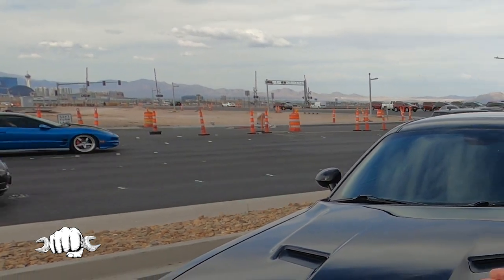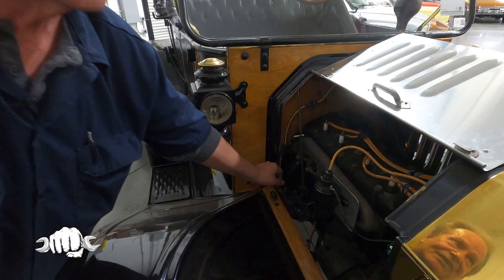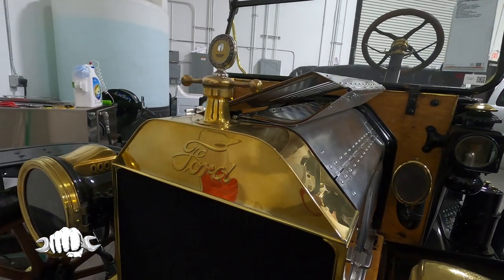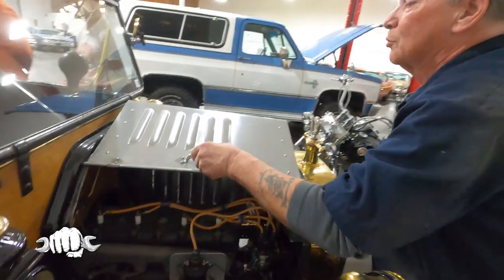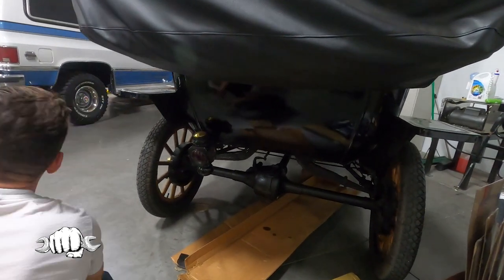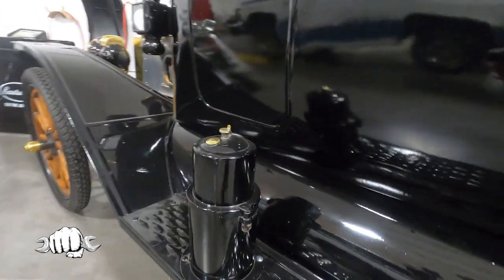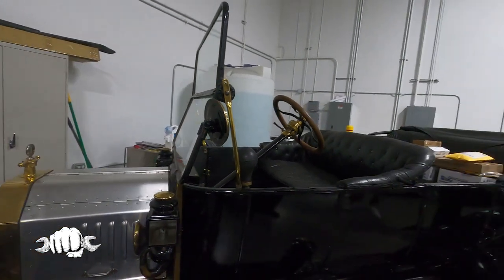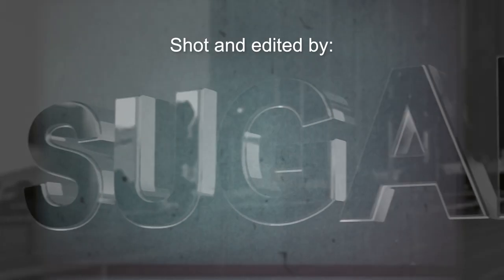Starting A 1914 Ford Model T! AMERICAN AUTOMOTIVE HISTORY!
In episode 59 of ‘Car, Shops & Collections’ we step into the past as we unveil and START an iconic 1914 Ford Model T, a true pioneer in automotive history!

Isaac & Mike from Nevada Classics show us one of their latest Mecum Auctions purchases… A 1914 Ford Model T Touring Edition. This remarkable vehicle features it's original body and fenders. PLUS it only has 11,849 MILES on the odometer.

Prepare to be captivated by the charm and elegance of this 1914 Ford Model T and the intricate details that go into starting this car!

Be sure and check out other episodes of “Cars, Shops & Collections.” Every week I feature the stories behind classic cars and the people that own them.